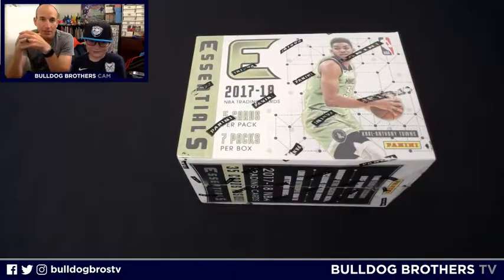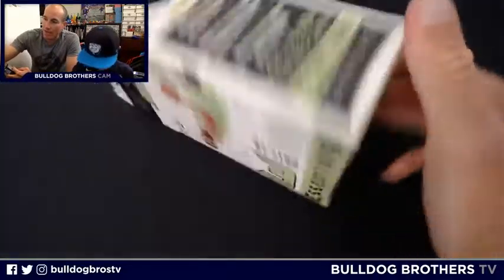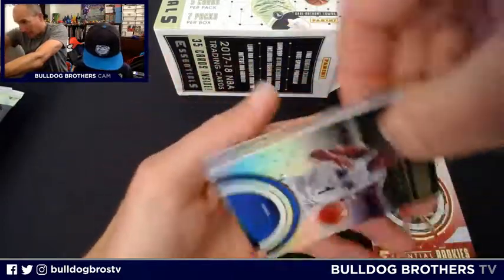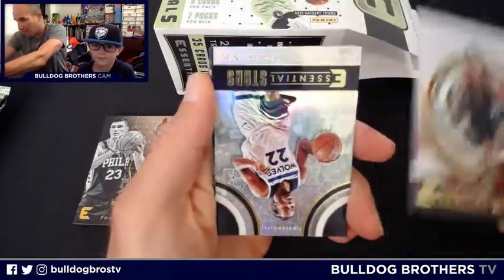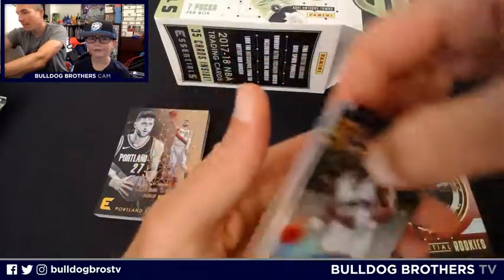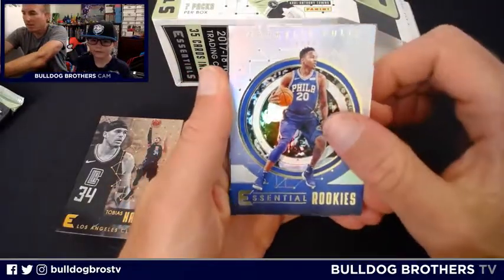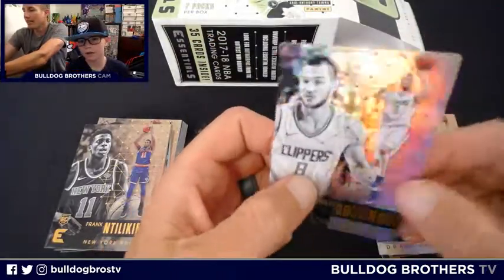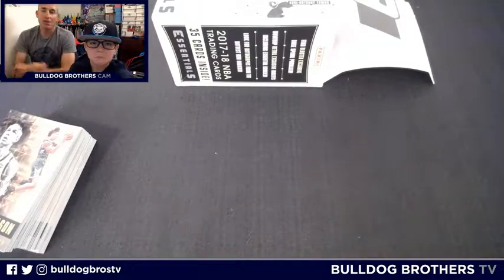PANINI ESSENTIALS 2017-18 RETAIL BOX OPENING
Master Everett tries his hand at a 2017-18 Panini NBA Essentials retail box.